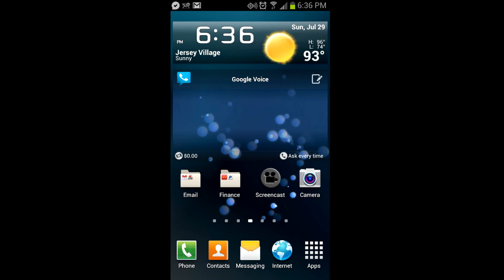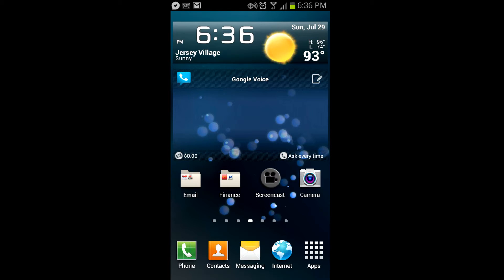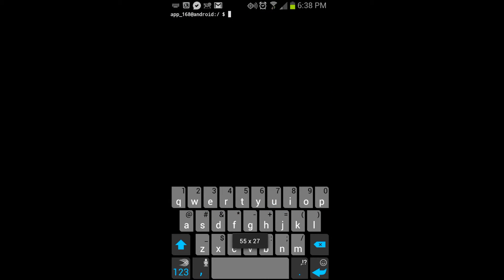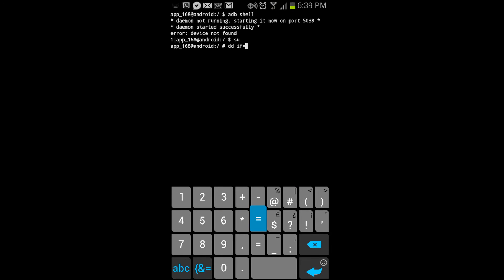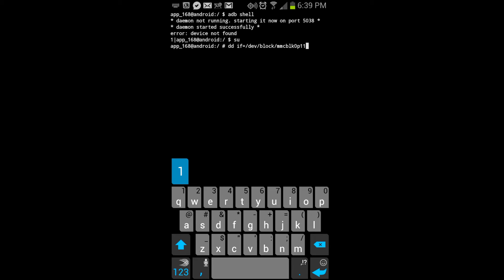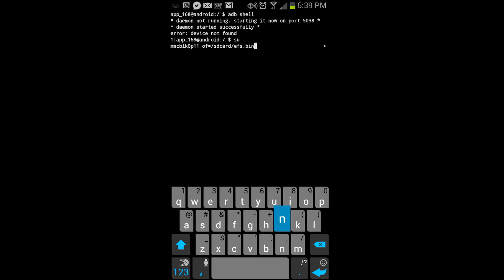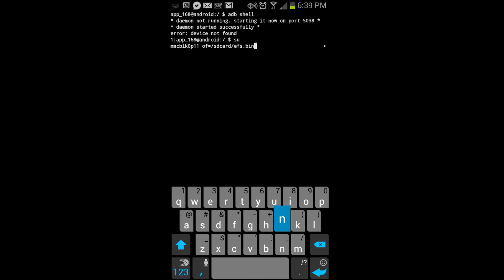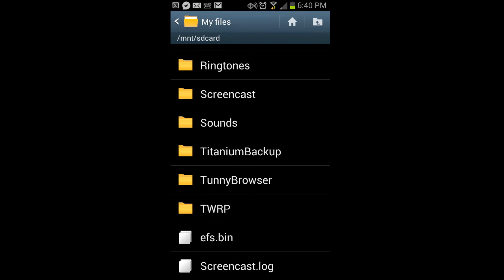USGalaxyS3.com - Verizon Samsung Galaxy S3 (SIII) - How to Backup your IMEI / MEID / EFS Data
Some users have had their IMEI zeroed out which you definitely don't want to do.  Make a backup today before you continue to flash ROMs and other stuff.